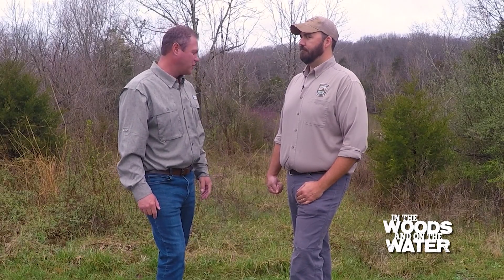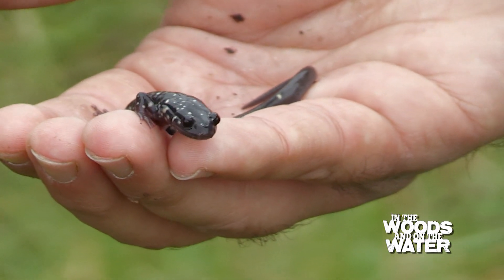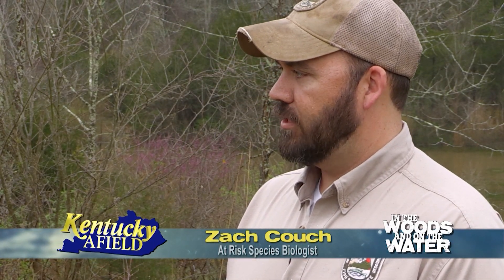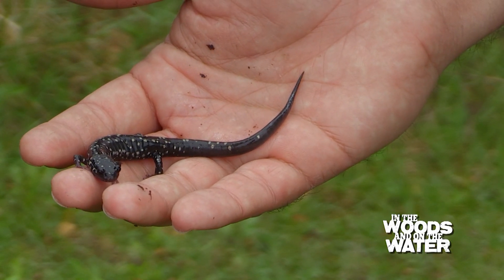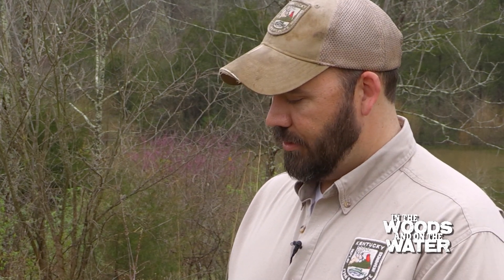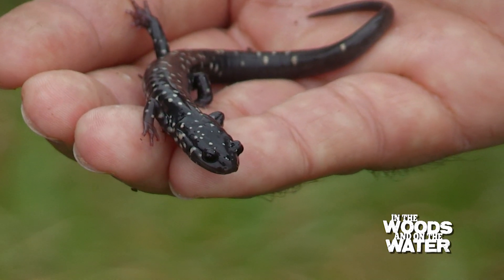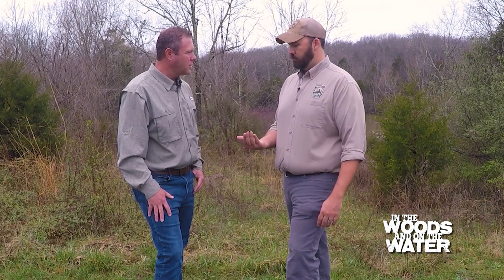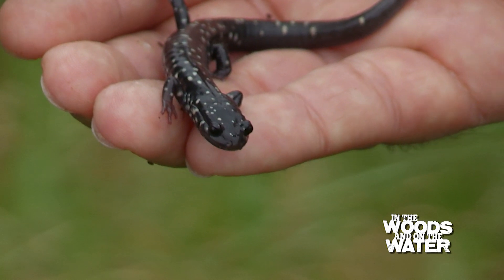Slimy Salamander's of Kentucky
Slimy Salamanders are scattered across the state of Kentucky! KDFWR biologist Zach Crouch tells us all about them in this edition of "In the Woods and On the Water".